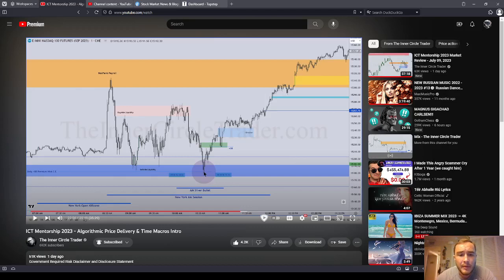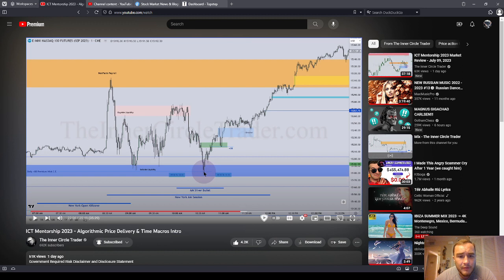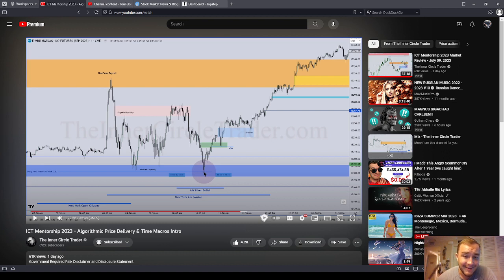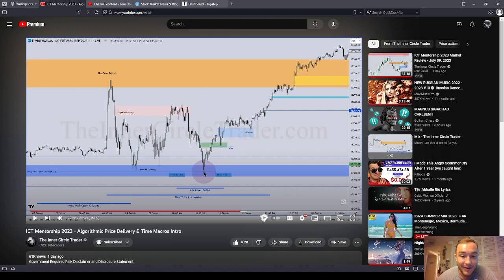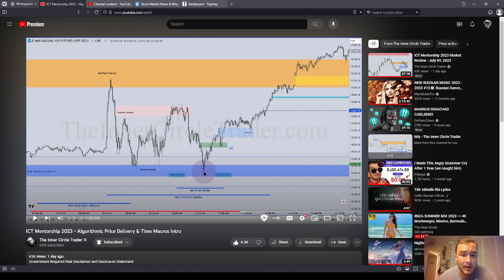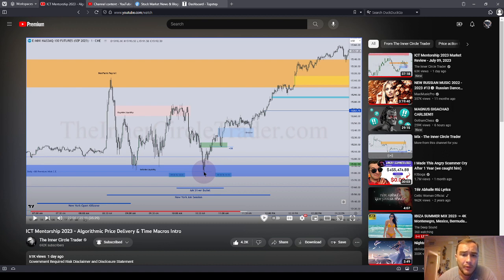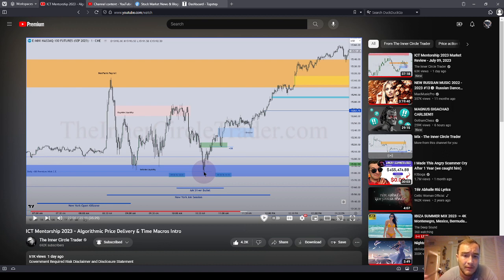ICT is not Particle Physics